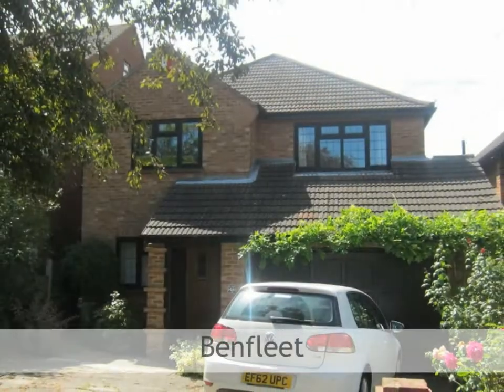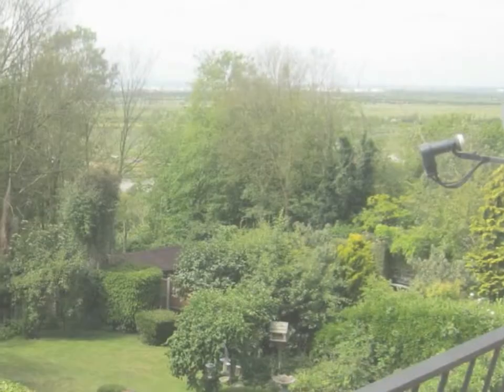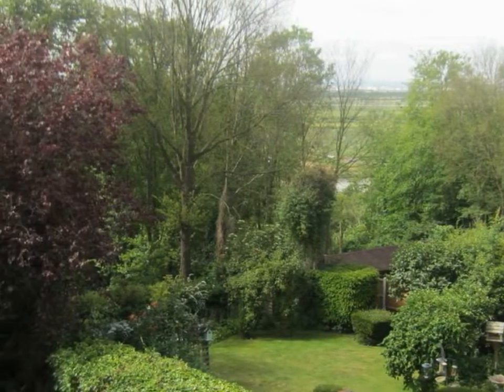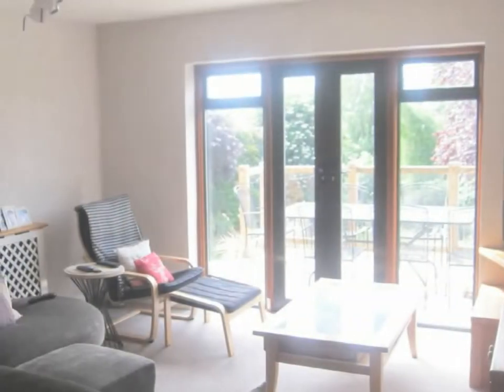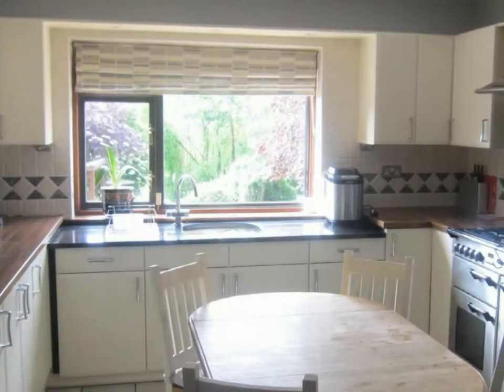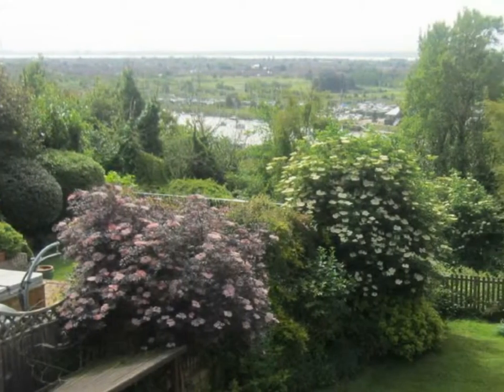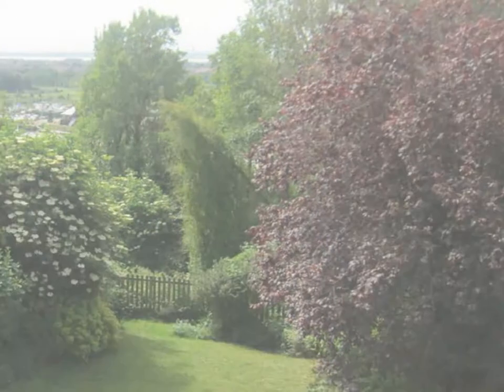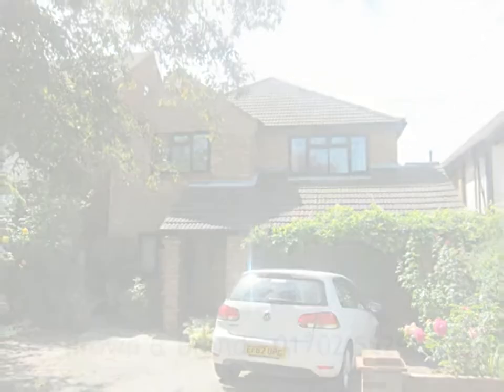Sth.Benfleet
BROWN & BRAND are privileged to offer this executive 4 bedroom detached home location in one of the most sought after roads, enjoying views to rear and within a short walk of Benfleet station. Enormous potential for further expansion/extensions subject to appropriate permissions.